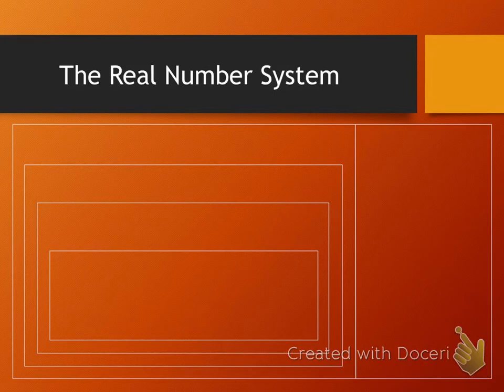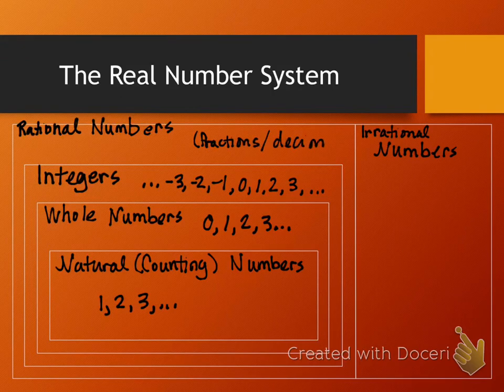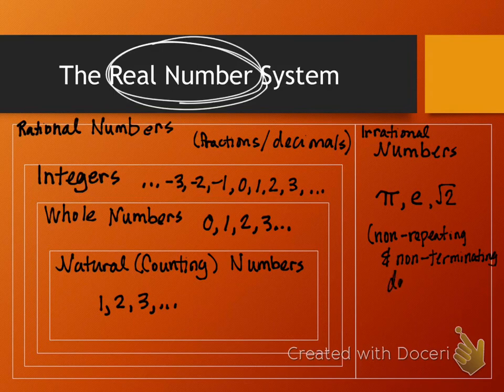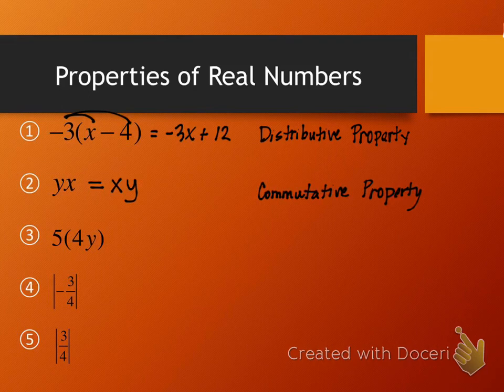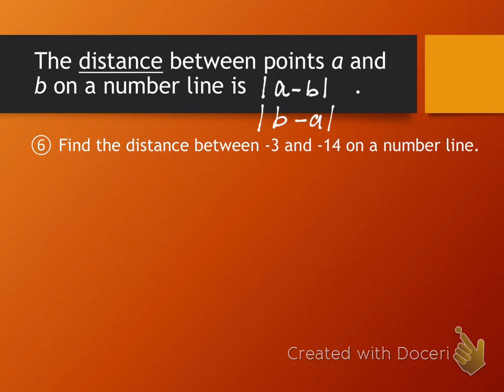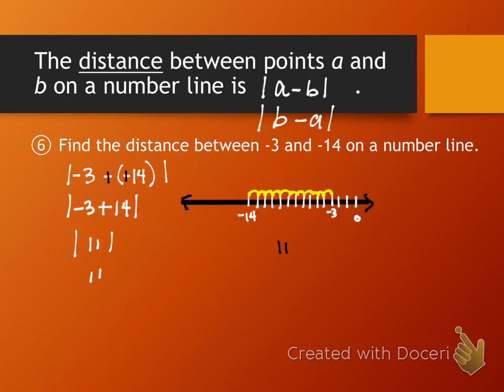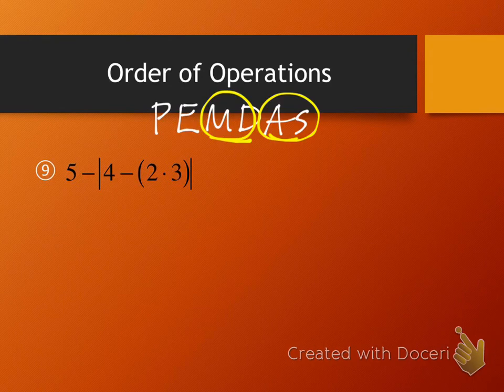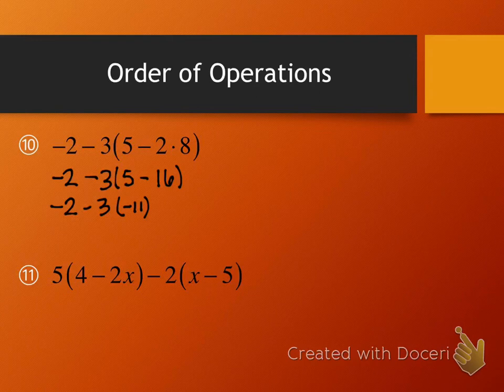P.1 Real Numbers and Their Properties (part 1)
Spring 2020, College Algebra